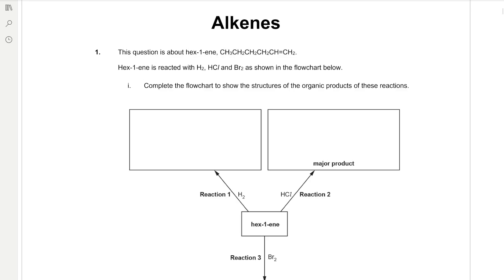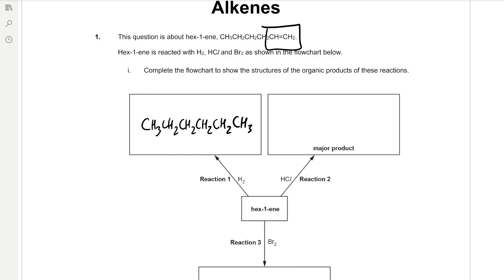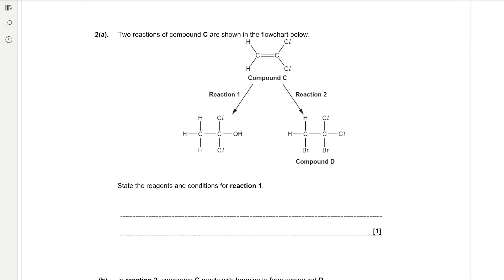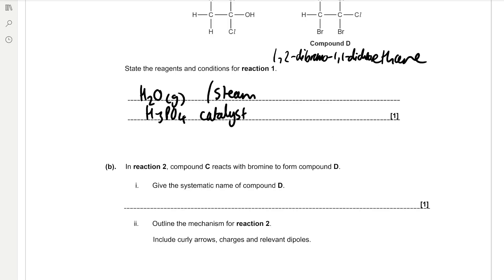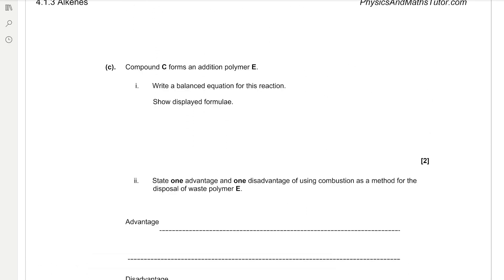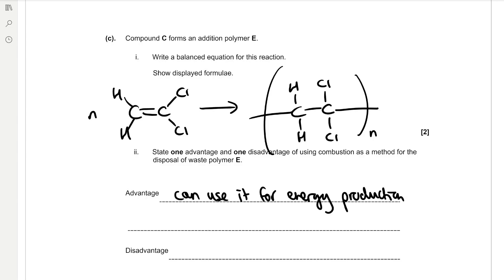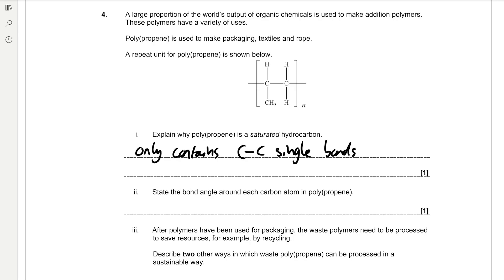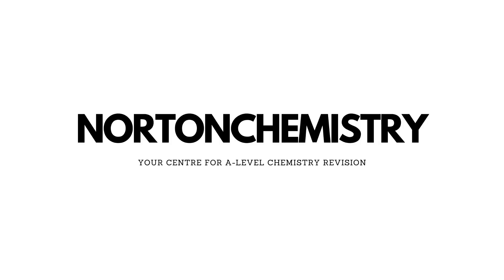Alkenes Exam Questions OCR A-Level Chemistry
Alkenes exam question walkthroughs by an A* student for OCR A-Level Chemistry. Alkenes is a key topic in module 4 of the A-Level Chemistry specification. A solid understanding is key for students to go on and achieve success in their A-Level Chemistry exams. I show students how to answer exam questions on topics such as organic synthesis, synthetic routes, electrophilic addition, Markownikoff's rule and addition polymers.

00:00 Intro
00:16 Question 1
02:11 Question 2
05:39 Question 3
6:12 Question 4
7:21 Website & Outro